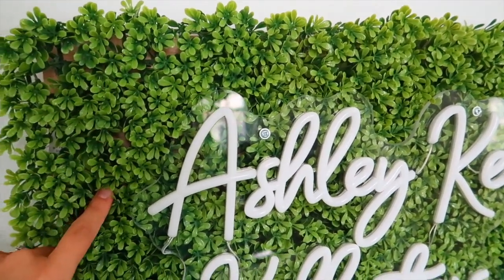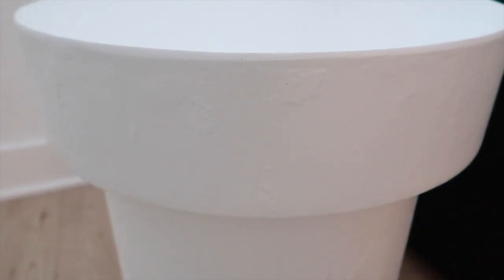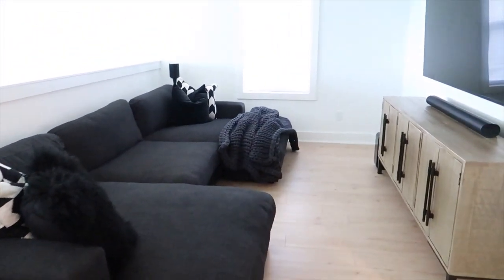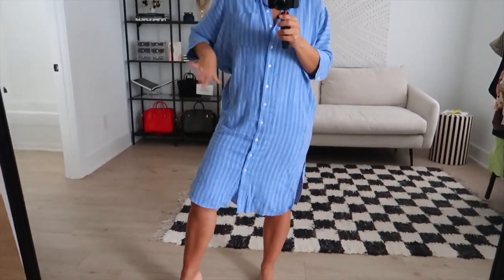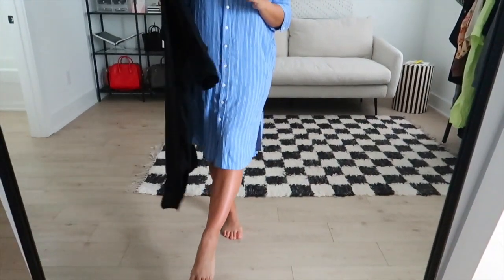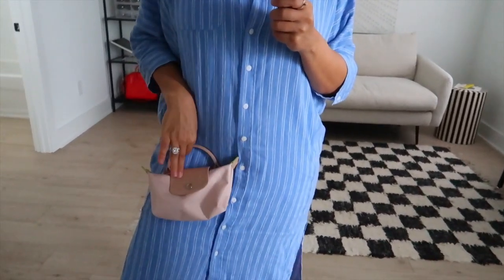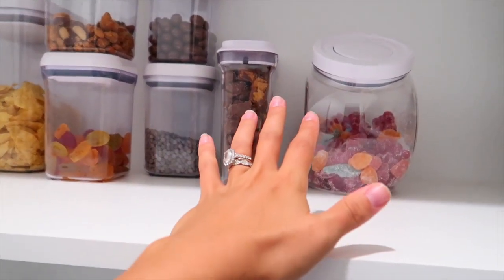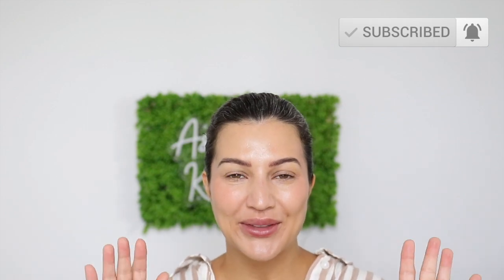JUNE HOME HAUL | WHAT’S NEW FOR HOME DECOR THIS SUMMER | ORGANIZATION, FASHION, DECOR, ACCENT TABLES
This video is all about the new items I got for my home for the summer. I’ve found so many good organization and storage items as well as fashion and accessories. All products will be linked below.

⬇️ M Y  E S S E N T I A L S ✨ ⬇️
My camera lens
My bed
White & black beauty room rug
The best pan set

⬇️ My measurements for reference ⬇️
5’7 1/2”
150 lbs
Medium top
Medium bottom
4/6 pants or 27/28 jeans

⬇️⬇️⬇️ PRODUCTS MENTIONED ⬇️⬇️⬇️
Blue stripe dress
White modern accent table small
White accent table large
Rope basket
Marble riser
Oxo container set
Candy jar
Black fruit bowl
Fluted lazy Susan tall
Fluted lazy Susan short
Bright room garbage bag storage
Bright room tray
Clear under sink storage
Stackable drawer